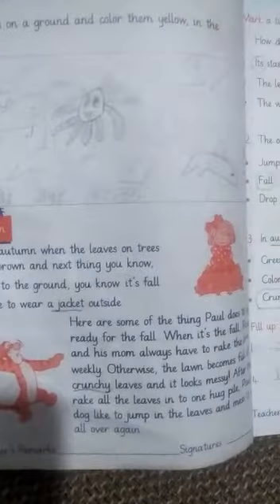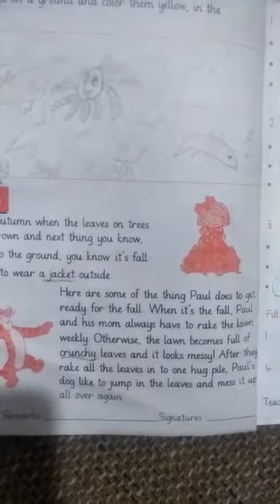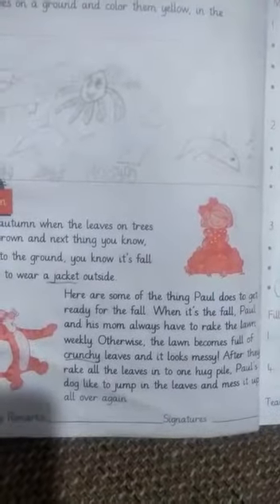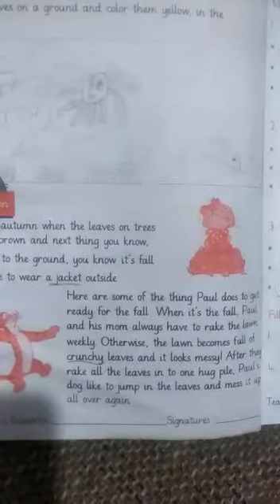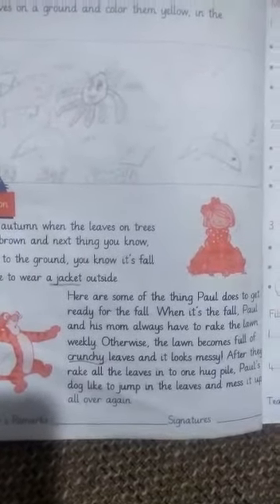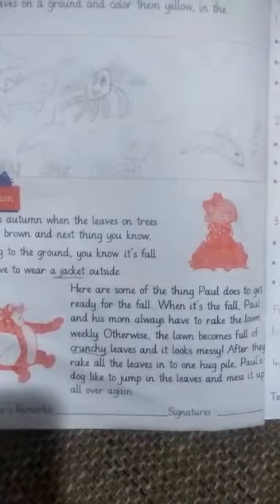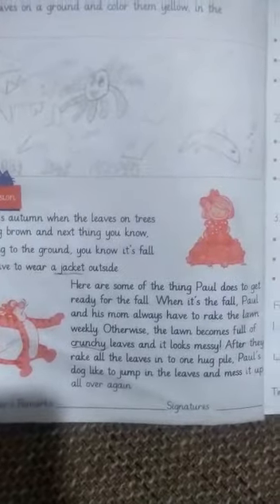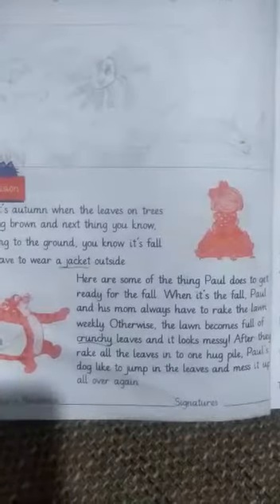Grade 2 | April | Subject : English A | Chapter 2 : The Yellow Leaf | Part 2